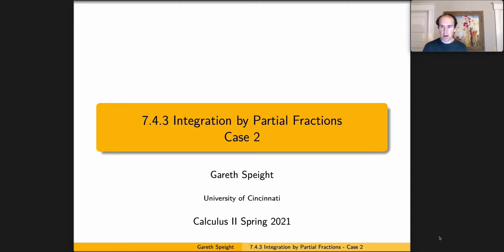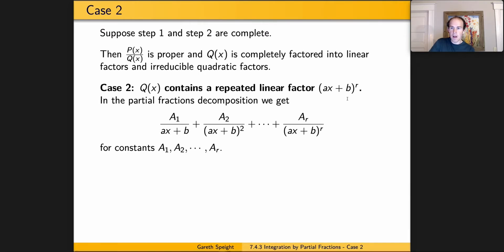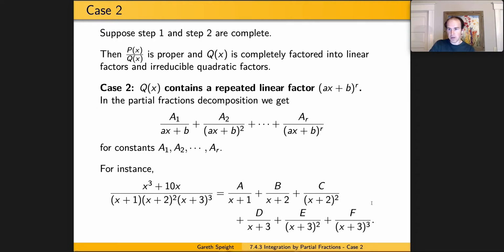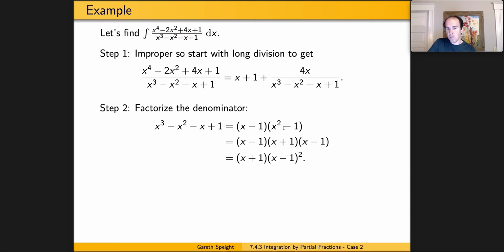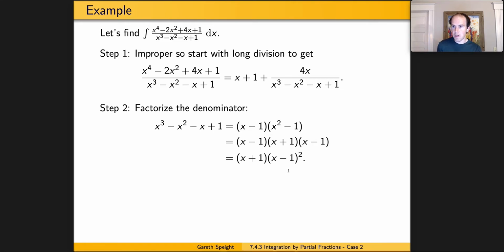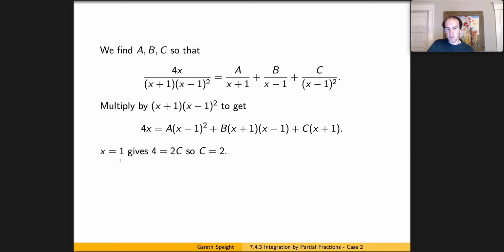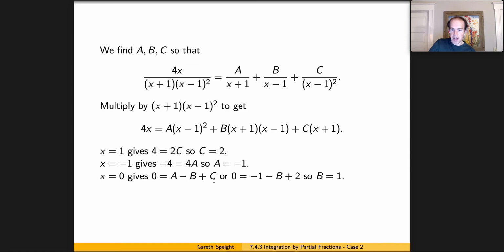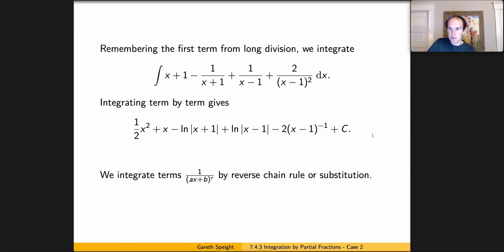7.4.3 Integration by Partial Fractions - Case 2